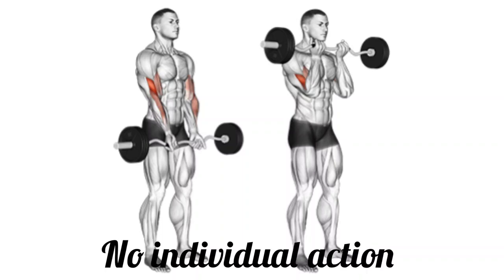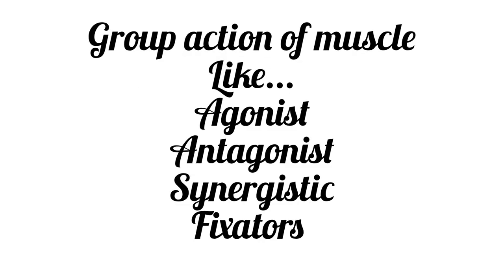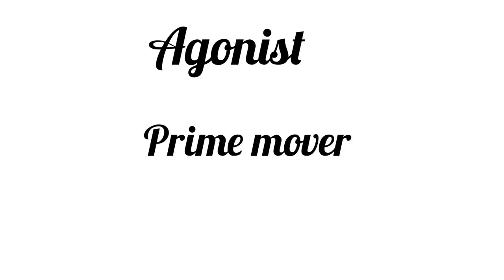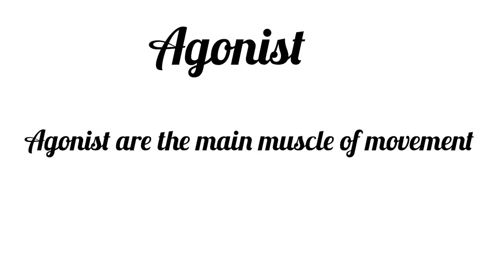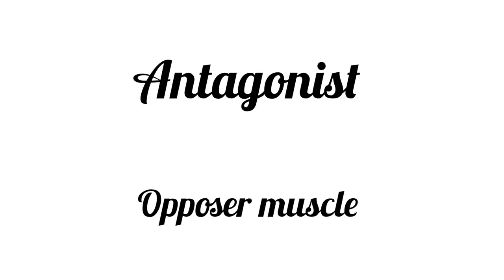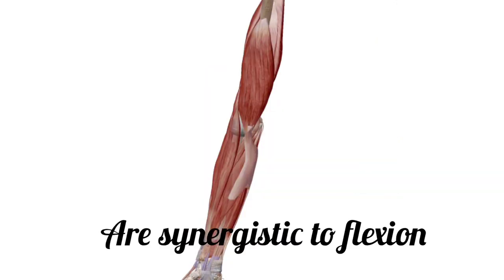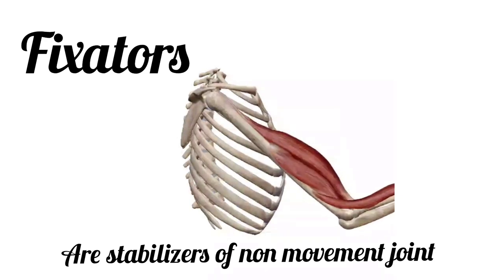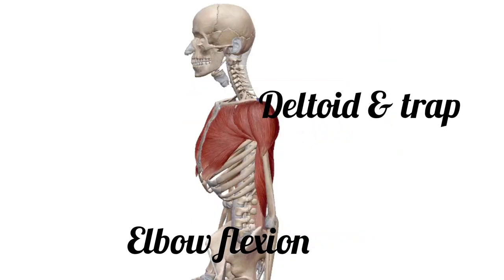Group action of muscles , agonist, antagonist, synergistic & fixators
our muscles are working together to move ,fix and release the action
so there is group action of muscle in an action.